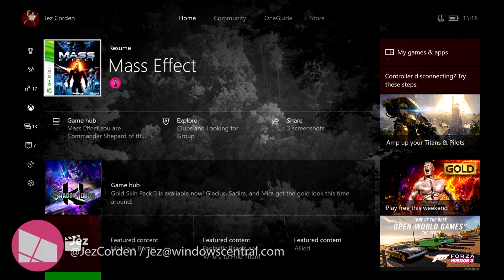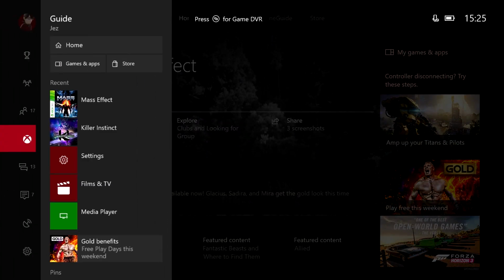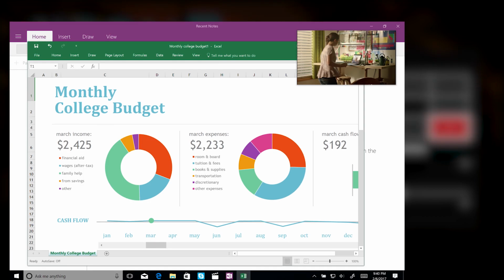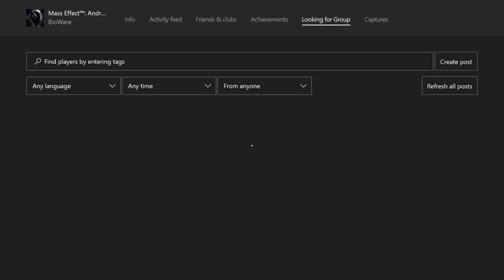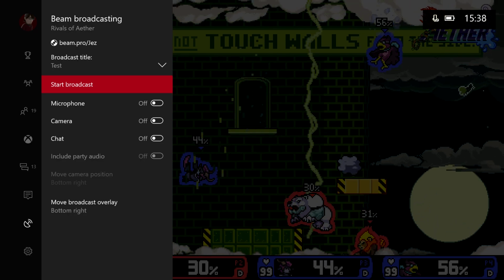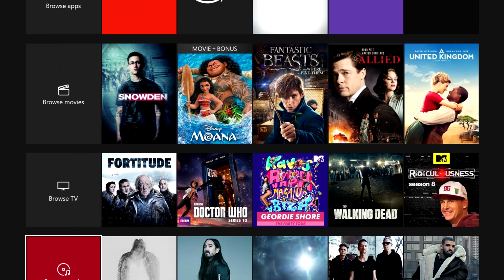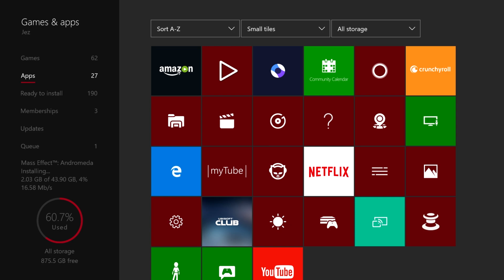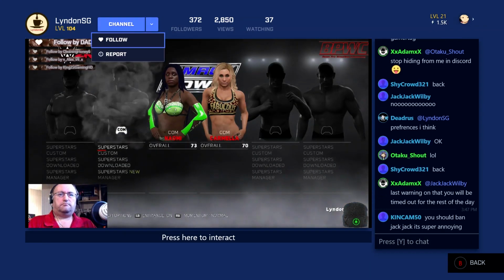Xbox One's Windows 10 Creators Update - Official release demo